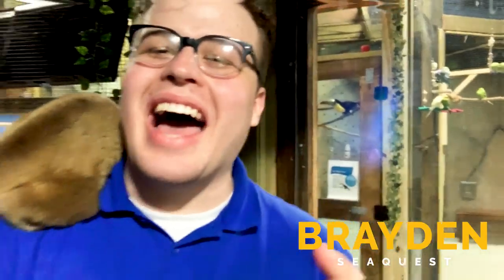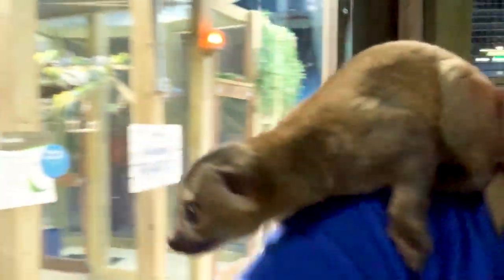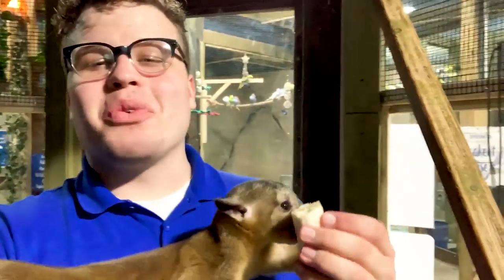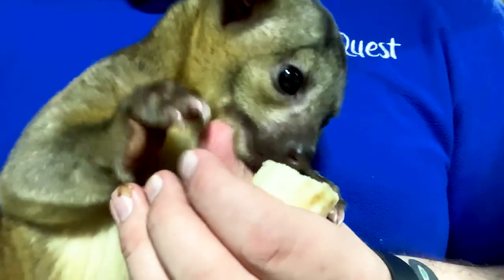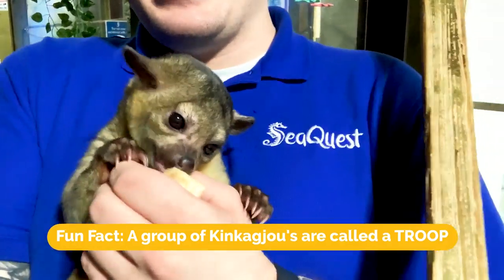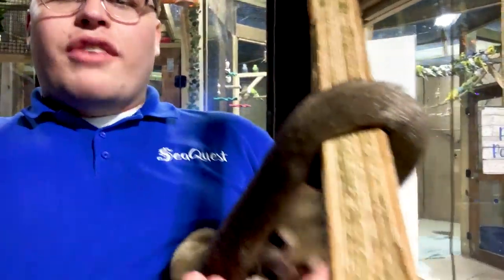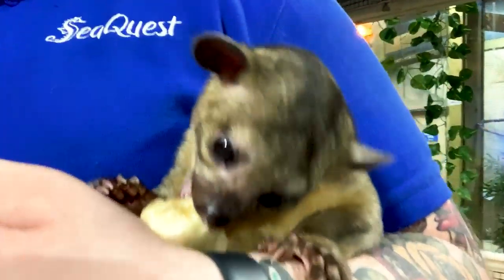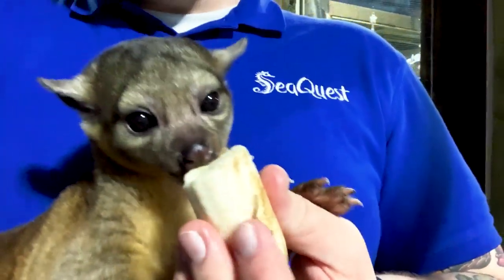Ferocious Kinkajou Devouring Bananas!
Don't blink! Or you'll miss our hungry kinkajou absolutely demolish a banana. We invite you to watch its feeding time and learn some fun facts about this unique species.

SeaQuest is an interactive aquarium zoo for all ages! You can have feeding and petting encounters with a variety of wonderful exotic & domestic animals. One of our missions is to help forge a bond between humans and animals so that we will develop a closer connection to nature and have more compassion & concern for the world we all share.

Currently located in Las Vegas, NV, Fort Worth, TX, Folsom, CA, Layton, UT, Littleton, CO, Lynchburg, VA, Woodbridge, NJ, and Roseville, MN.

We offer birthday parties for kids, events, Epic Quests, Make-A-Wish wishes, education, field trips and more! We are not your average petting zoo and you’ll be surprised by how lovely & enriched our animals' lives are. Help us reach our mission to influence the world with our love and concern for these animals and their ecosystems, you can help from home by sharing this with a friend, liking, commenting and by following us!